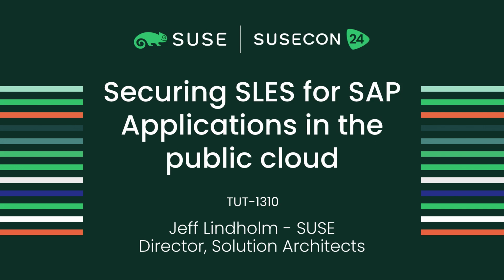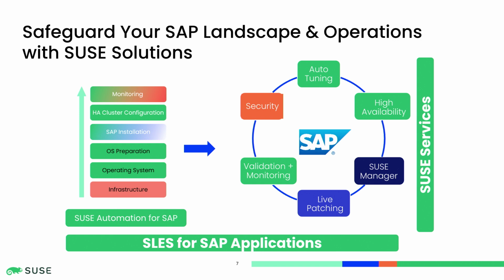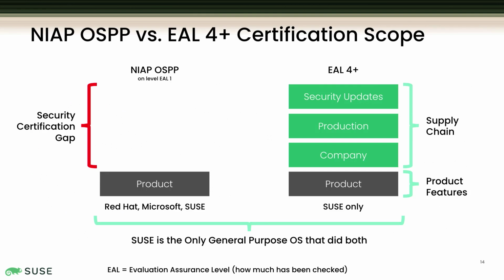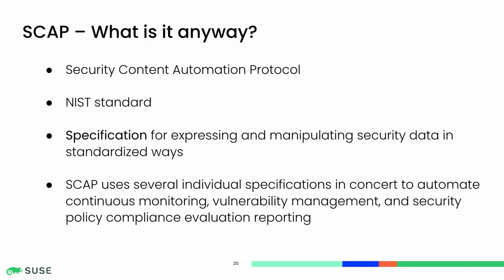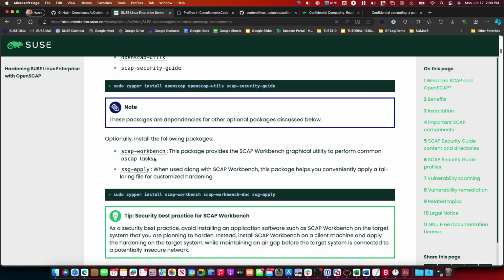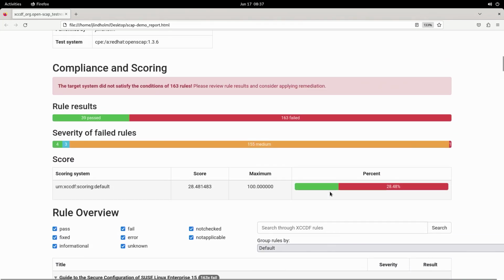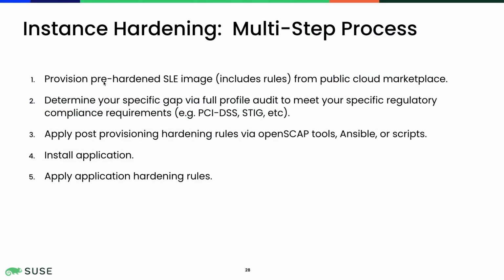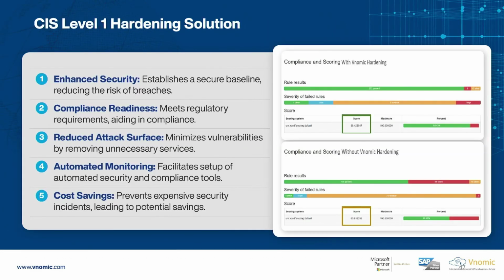TUTORIAL 1310 Securing SLES for SAP Applications in the public cloud